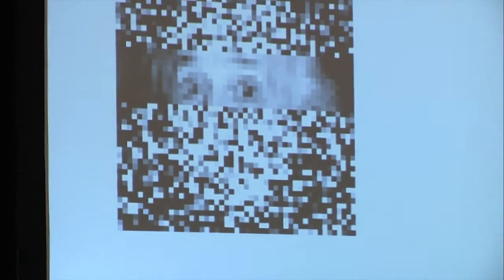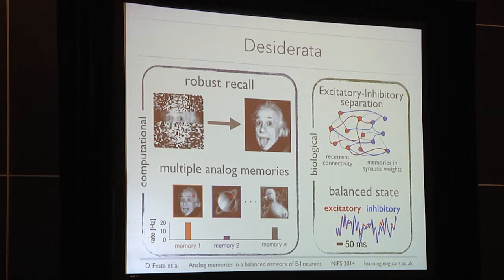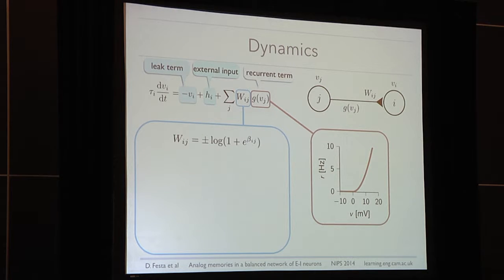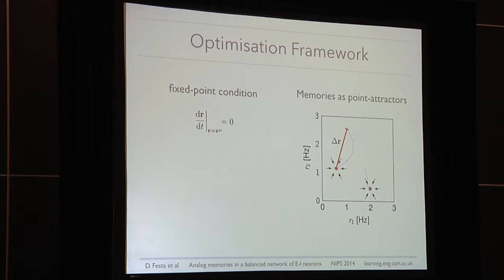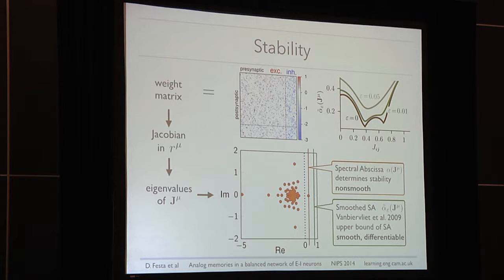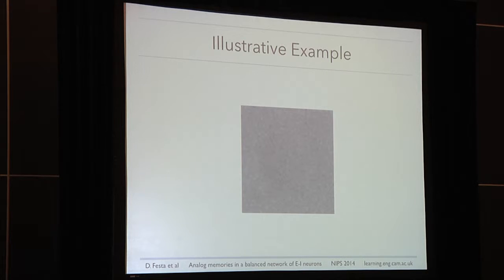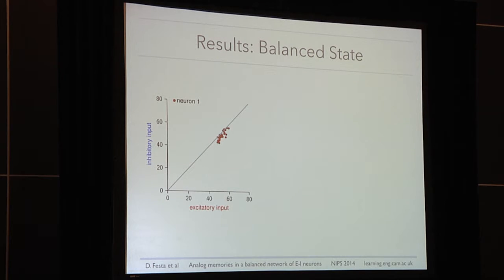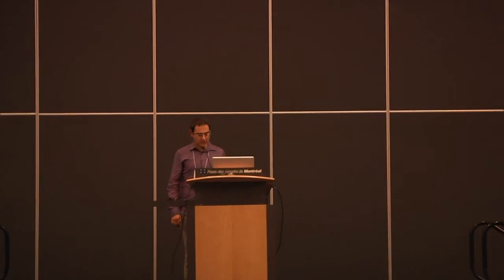NIPS: Oral Session 3 - Dylan Festa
Analog Memories in a Balanced Rate-Based Network of E-I Neurons         The persistent and graded activity often observed in cortical circuits is sometimes seen as a signature of autoassociative retrieval of memories stored earlier in synaptic efficacies. However, despite decades of theoretical work on the subject, the mechanisms that support the storage and retrieval of memories remain unclear. Previous proposals concerning the dynamics of memory networks have fallen short of incorporating some key physiological constraints in a unified way. Specifically, some models violate Dale's law (i.e. allow neurons to be both excitatory and inhibitory), while some others restrict the representation of memories to a binary format, or induce recall states in which some neurons fire at rates close to saturation. We propose a novel control-theoretic framework to build functioning attractor networks that satisfy a set of relevant physiological constraints. We directly optimize networks of excitatory and inhibitory neurons to force sets of arbitrary analog patterns to become stable fixed points of the dynamics. The resulting networks operate in the balanced regime, are robust to corruptions of the memory cue as well as to ongoing noise, and incidentally explain the reduction of trial-to-trial variability following stimulus onset that is ubiquitously observed in sensory and motor cortices. Our results constitute a step forward in our understanding of the neural substrate of memory.